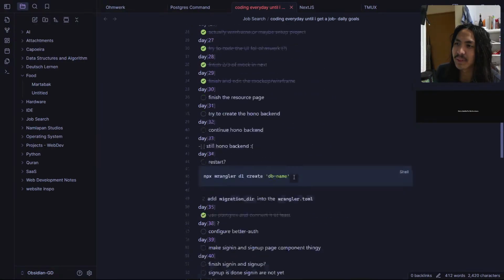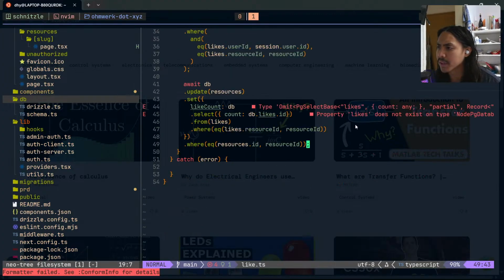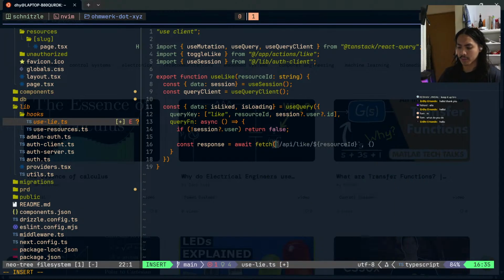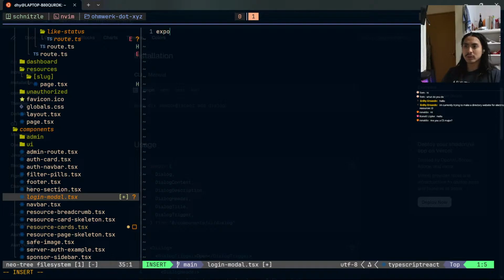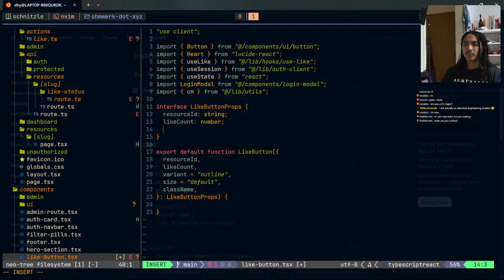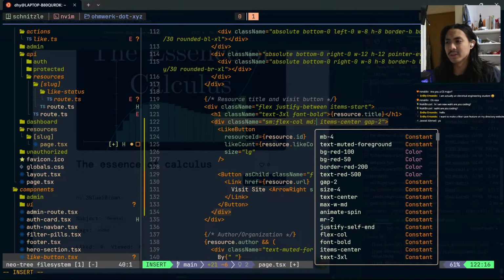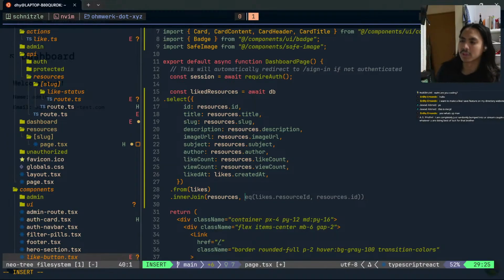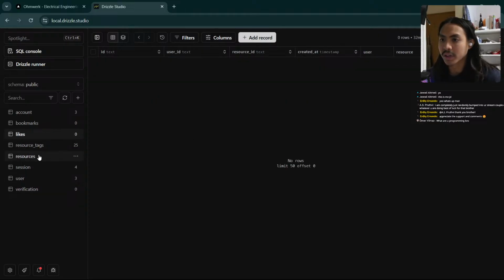coding everyday until i get a job - day [50]